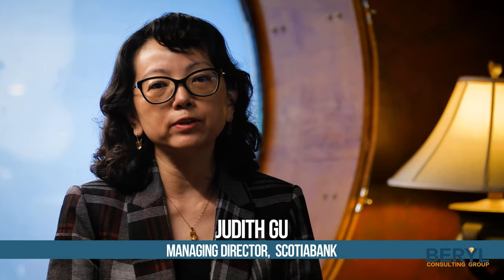INTERVIEW 🎙️ Judith Gu, Scotiabank: How Does Systematic Market-Making Function?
Join us on this journey of knowledge and innovation at the BERYL ELITES conference!

🗓️ Save the date for the BERYL ELITES 6th Annual Alternative Investments conference, happening in NYC on Oct 28-29. Immerse yourself in 18 dynamic panels featuring 85 esteemed speakers from top financial, investment, and technology companies.

INTERVIEW 🎙️ featuring:
Judith Gu - Managing Director, Scotiabank
Yue (Angelina) Fe - The Beryl Consulting Group

What does your Market making system do?
❖ “We have a full systematic end-to-end market making system. We offer bids and offers systematically throughout trading hours and we also take clients orders and can fill them automatically. Those bids and offers are available in client OMS system. So, clients don't have to pick up the call to call the trading desk, they can just hit their system, if they like our offerings and we will fill them automatically when the matching engine matches with their orders to our indication of interest or our bids and offers. So, it's a fully automated system. You don't need to call a desk it's there's no manual intervention involved and the price is very competitive.”
❖ “We specialize in the mid to us small cap space so in those spaces the liquidity is actually more challenging than large cap and clients may need a liquidity in those spaces and a fair price. They can get it from us immediately versus going into the market. We also have a very good risk management system to trade out those risks after we get the orders from clients. So, it will not impact markets in any negative way. Clients shouldn't have the concern that if our holding of their positions will impact their positions.”